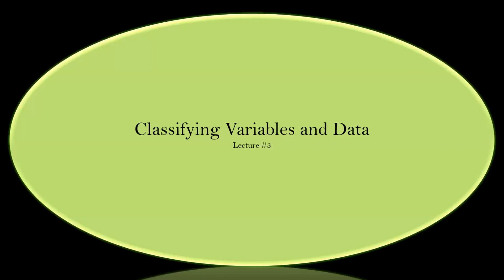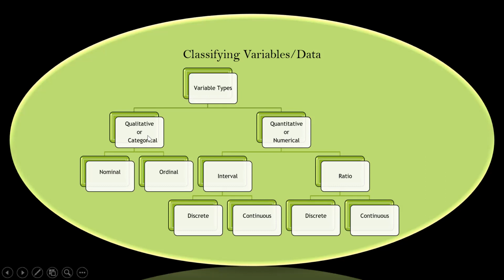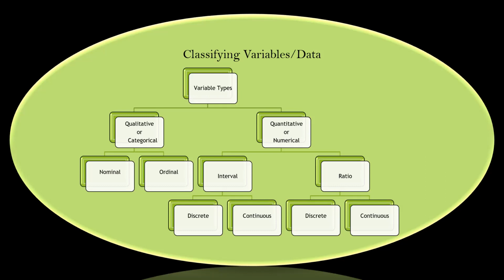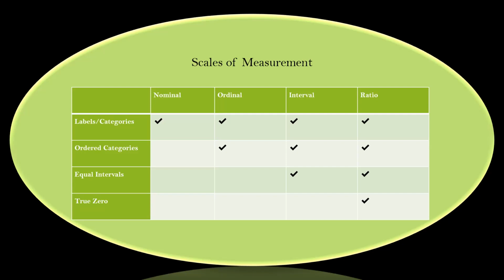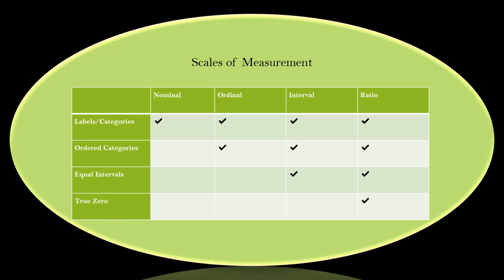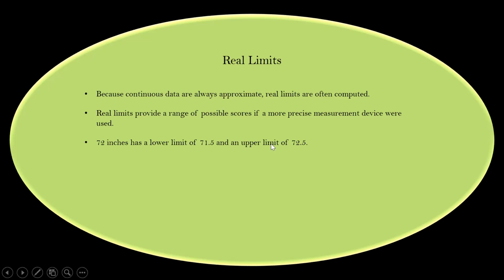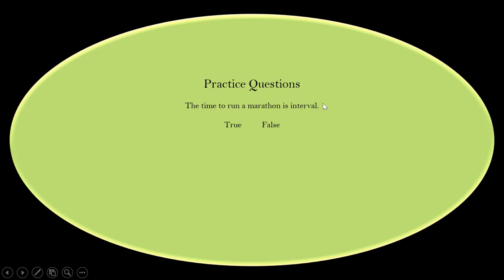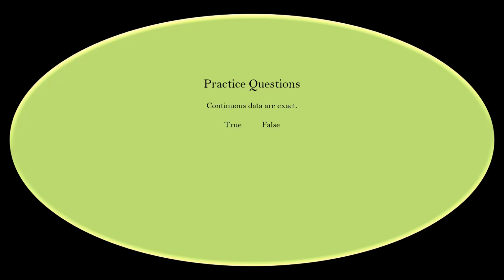Stats 2: Classifying Data